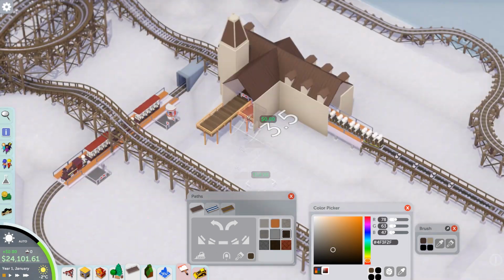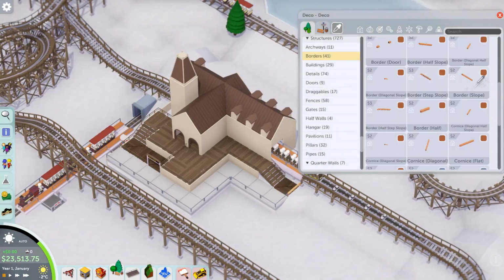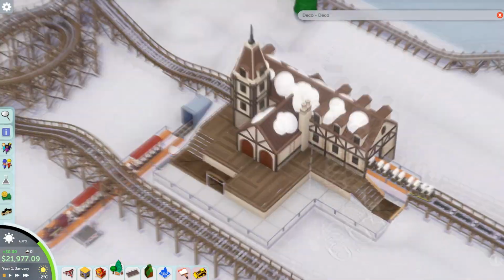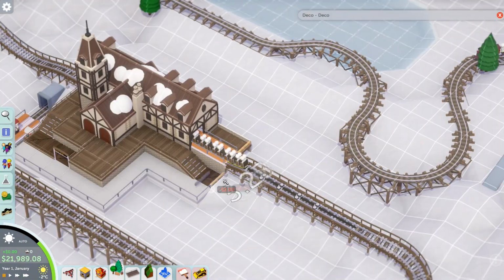Parkitect - Christmas Build - Snowflake Summit (Part 1)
The first part of the Christmas special Parkitect build, a festive village in the mountains called Snowflake Summit.